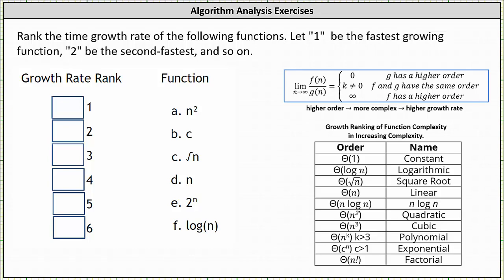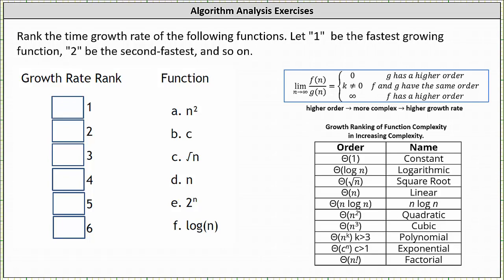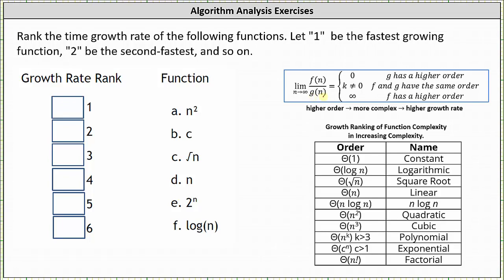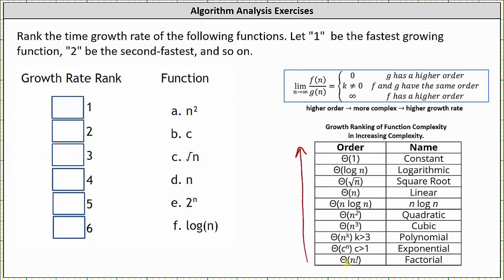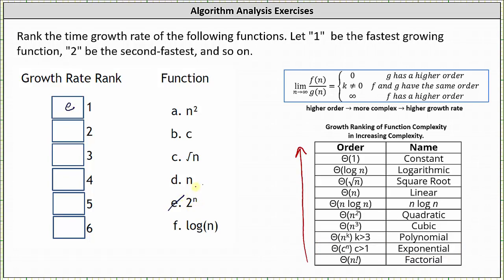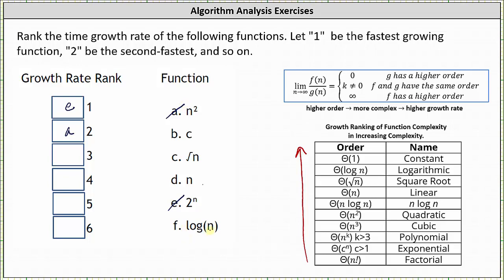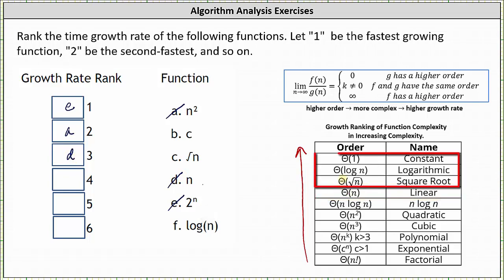Rank the Complexity of Functions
This video shows to to rank function from fastest growing to slowest growing.